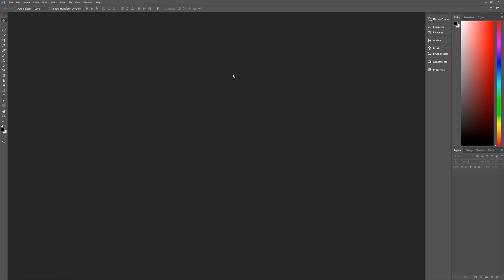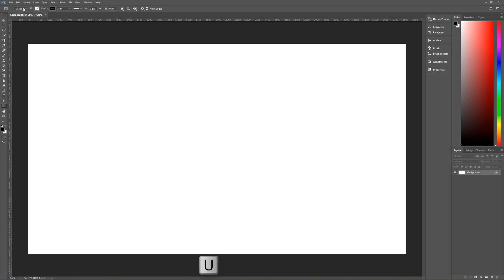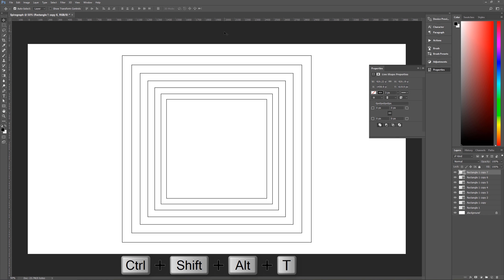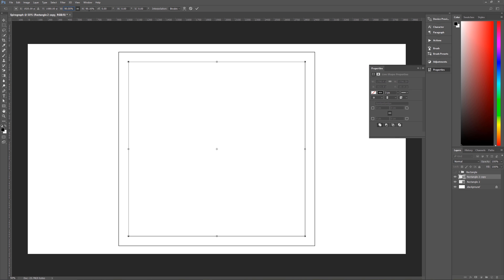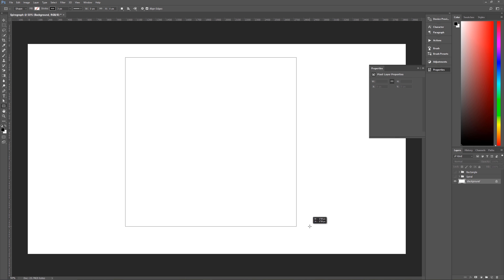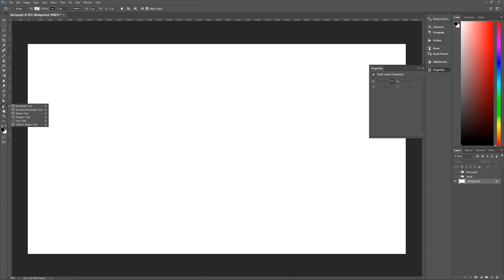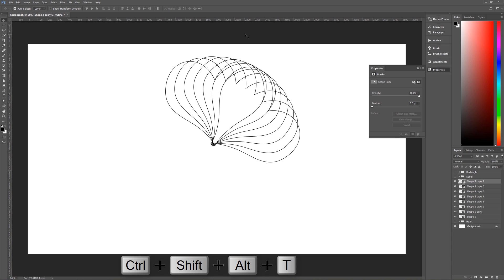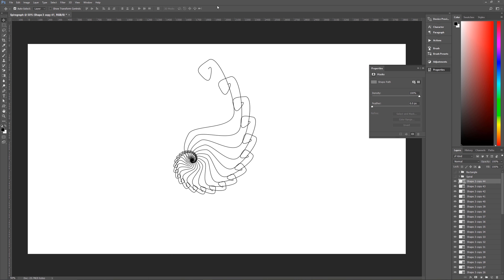Easy Spirographs and Arrays - Photoshop Tutorial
In this tutorial we learn how to create spirographs and repeated pattern arrays using keyboard shortcuts and the Transform tool in Photoshop 2017.